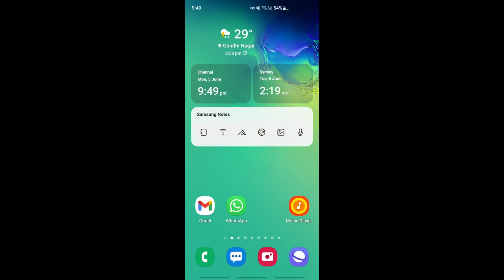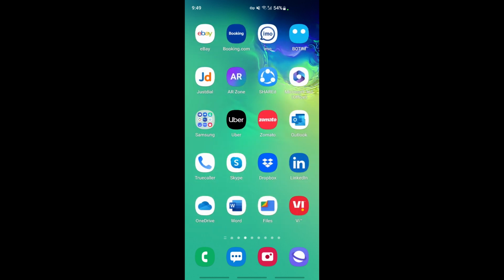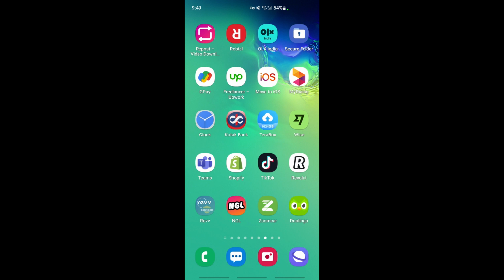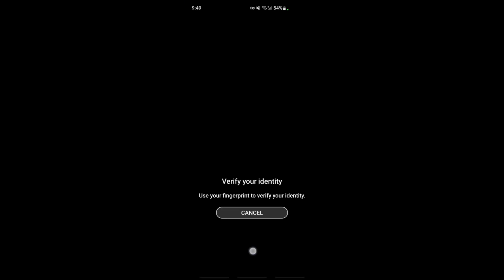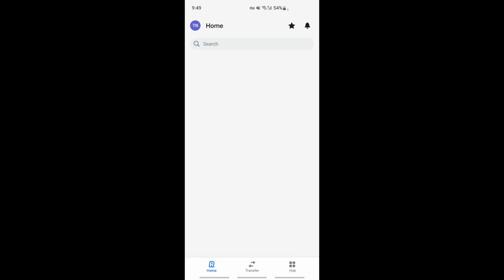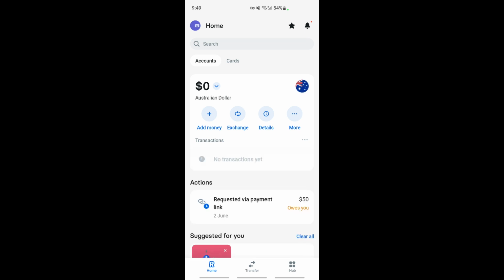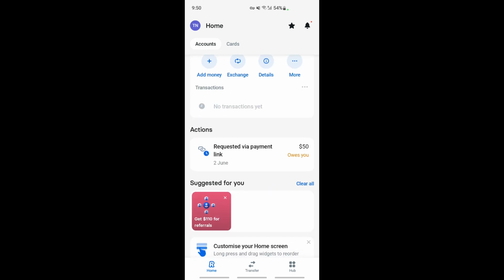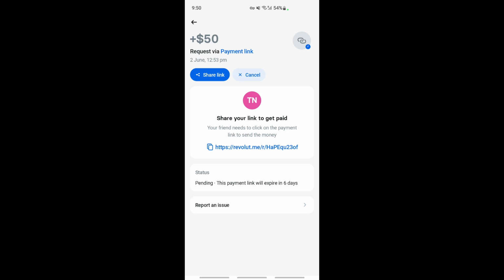How to Cancel Payment on Revolut (EASY)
How to Cancel Payment on Revolut. If you're having trouble cancelling your Revolut payment, this tutorial will help you out! In this easy guide, we'll show you how to cancel your payment in just a few easy steps.

If you're having problems cancelling your Revolut payment, don't worry! This tutorial will help you out in just a few easy steps. In this guide, we'll show you how to cancel your payment in just a few simple steps, so you can put your finances back in your control!
How to Cancel Payment on Revolut